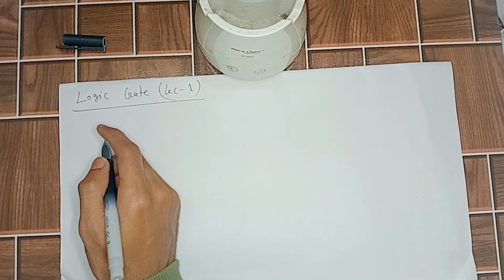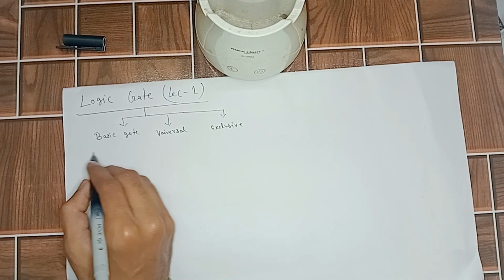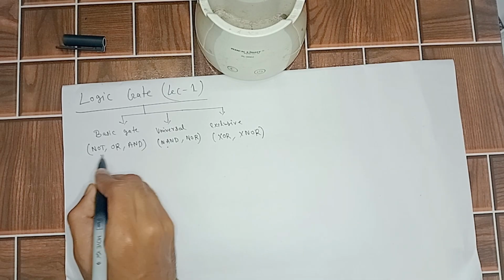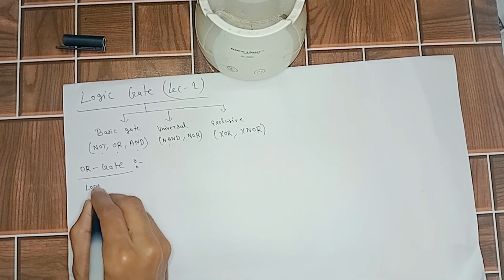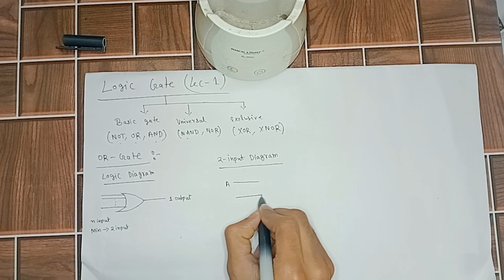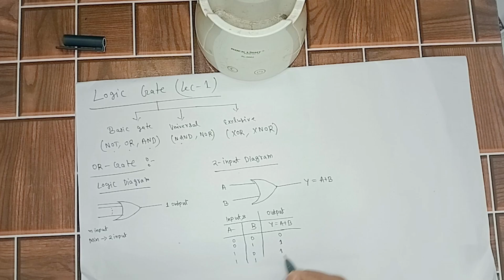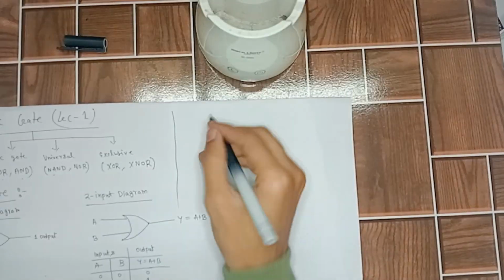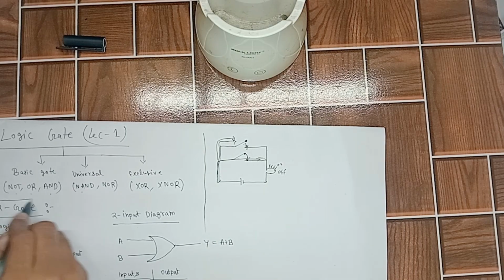Logic Gates | Lecture 1 | OR Gate | Classification of of gates| SΛntΛnu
Hello, I tried to make a video on this topic i hope i will continue it in future and if there is any mistake you can chare in comment.